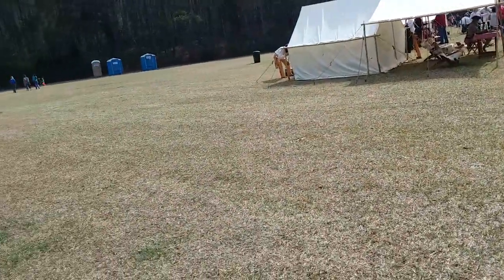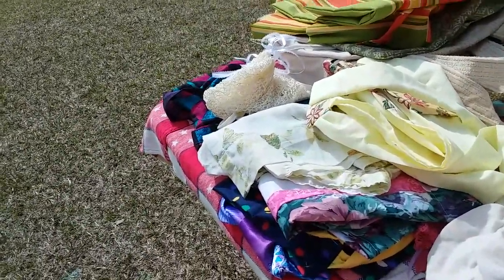AMERICAN FRONTIER DAYS At F.D.R State Park in Pine Mountain, Georgia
This is a beautiful Vlog about the American Frontier Days At FDR State Park in Pine Mountain, Georgia!

MORE OF MY GRAND ADVENTURES